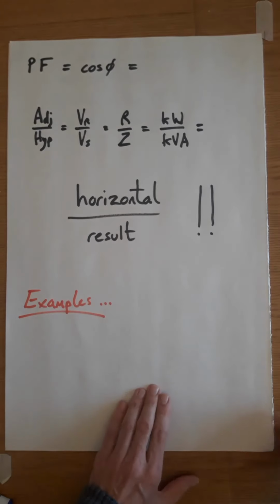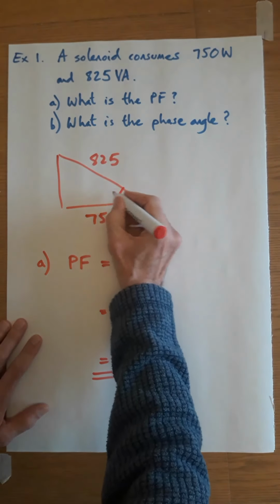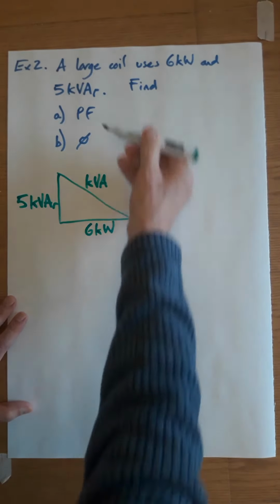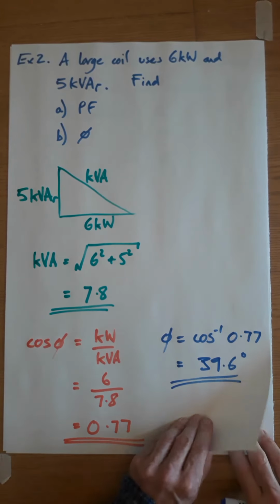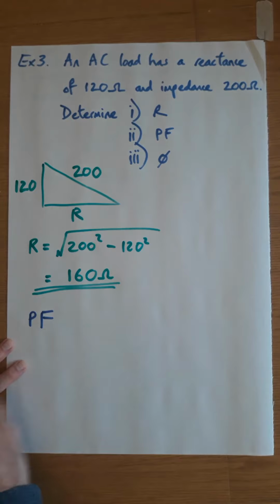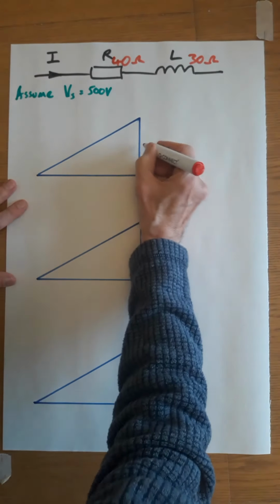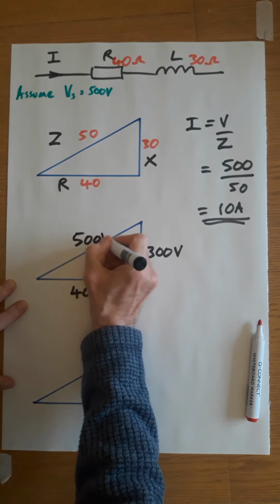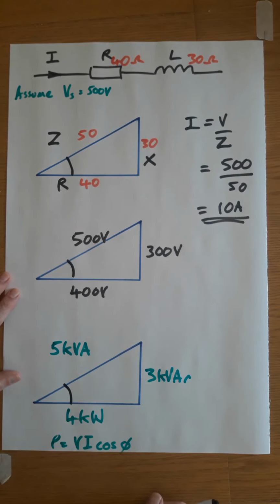14 b POWER TRIANGLE and OTHER TRIANGLES 2 of 2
Explains the types of power which make up the power triangle. Introduces the power triangle, the impedance triangle and shows how to obtain power factor from both.
Example calculations.